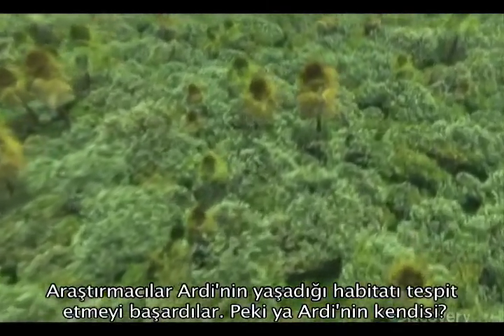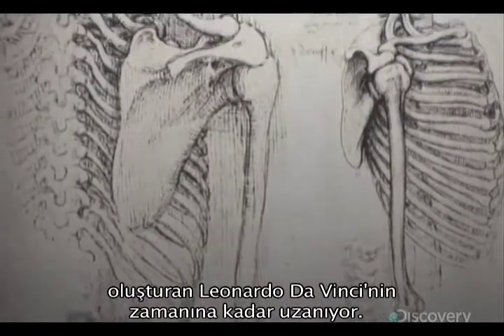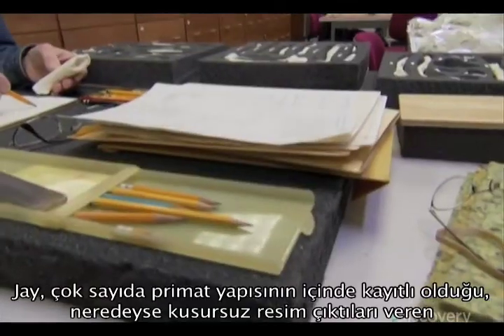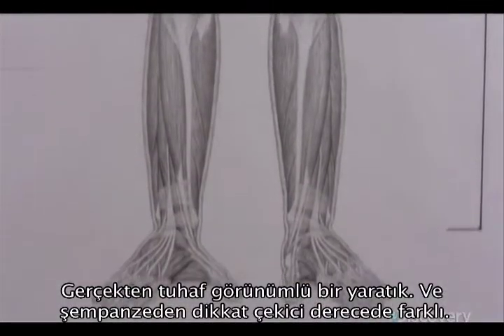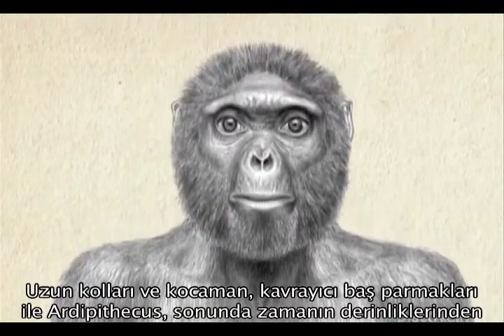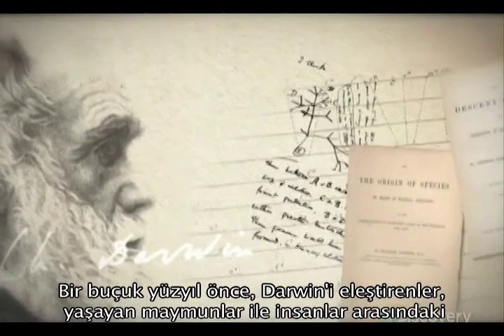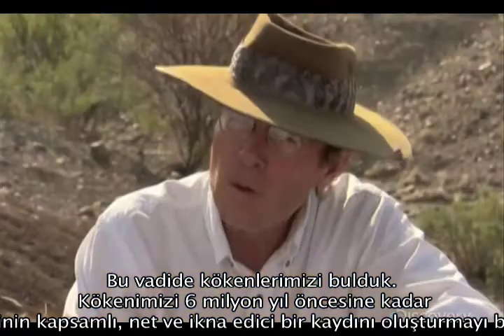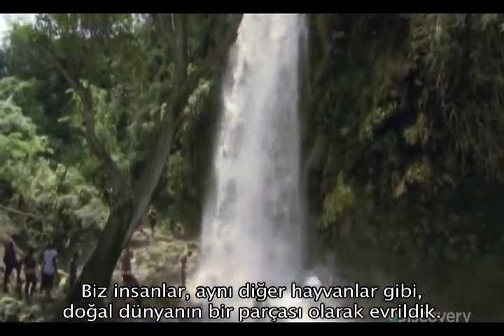Evrim Teorisi: Ardipithecus Ramidus - Fosil İncelemesi 2.Bölüm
Yaratiliscilar tarafindan bilgisizce dalga gecilen gecis formu cizimlerinin, bilim insanlari tarafindan 15 seneyi bulan sureclerle nasil olusturuldugunu anlatan bir video.

Icerik Discovery Channel'da yayinlanan "Discovering Ardi" isimli belgeselden alinmistir.